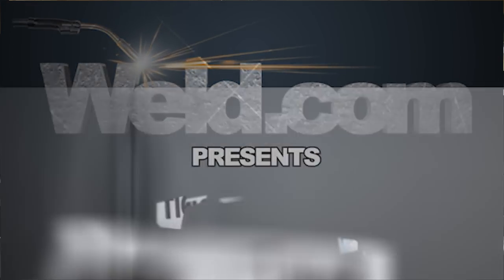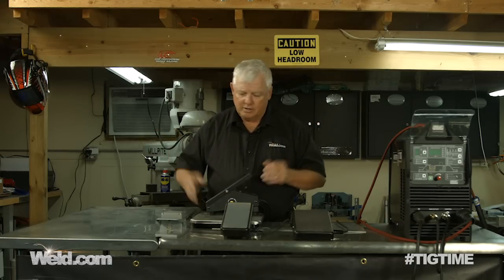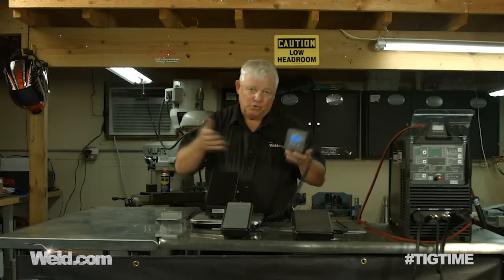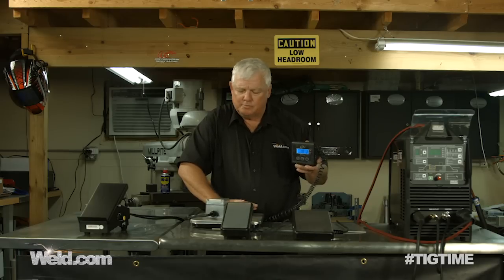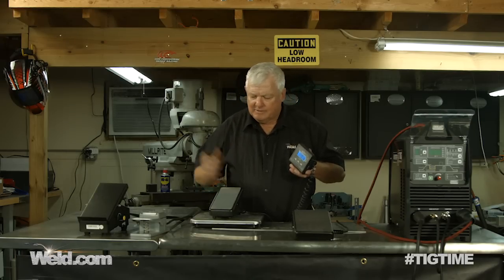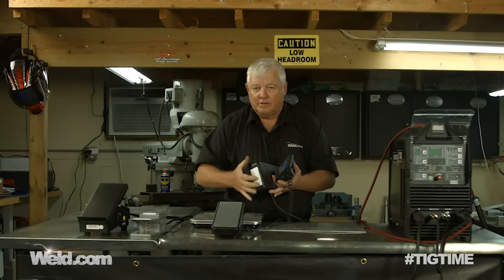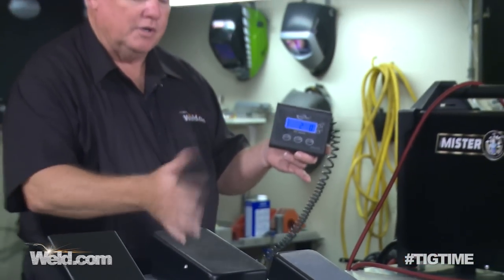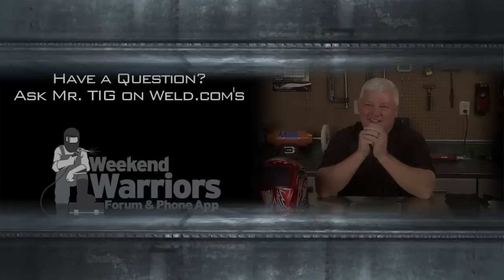TIG Welding Foot Pedal Review: Good and Bad | TIG Time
You can now purchase the SSC foot control for AHP AlphaTIG 200X (all models) on the Weld.com Store

Like many other accessories in TIG welding, it can be confusing when try to choose a good foot pedal for your welder. It is easy to get confused, because you would think that foot pedals are interchangeable from machine to machine, but that is absolutely NOT the case. There are even some cases where you will need a seperate foot control if you buy a new machine from the same manufacturer.

In this video we compared four different models that are commonly paired with the machines we use on the show, both imports and domestic machines. There are many different aspects of a foot pedal that you should look at before deciding to spend the money, espescially because TIG is such a finesse process.